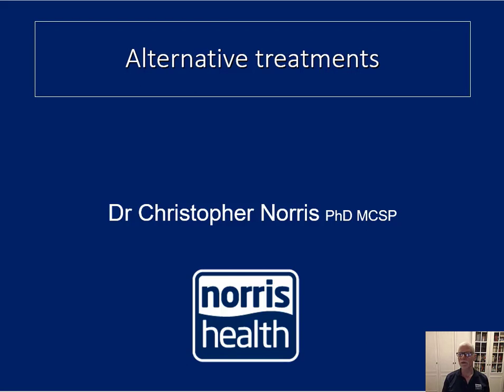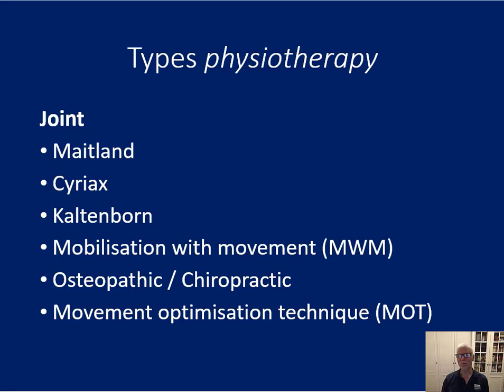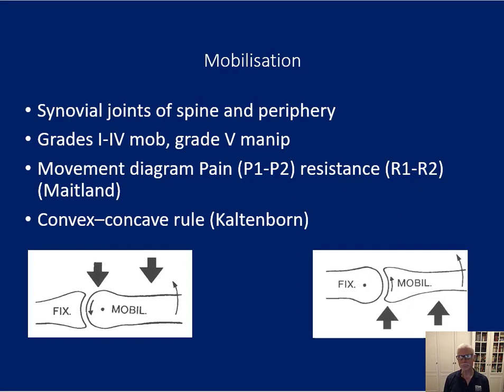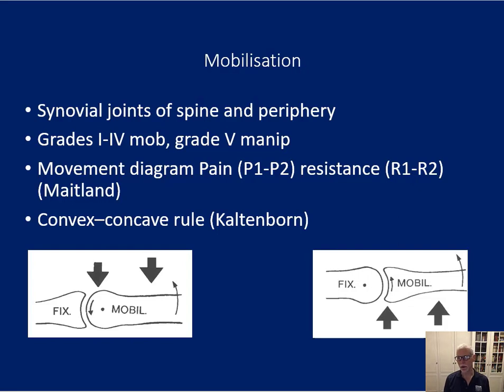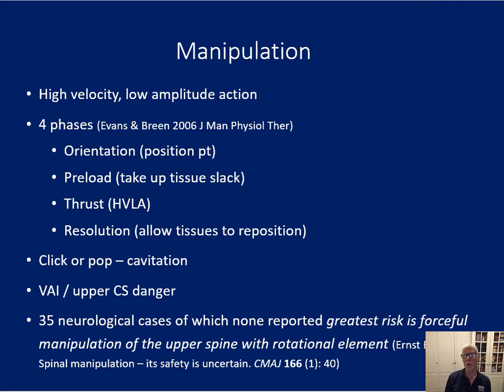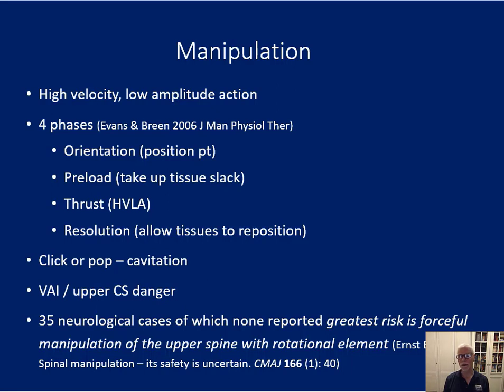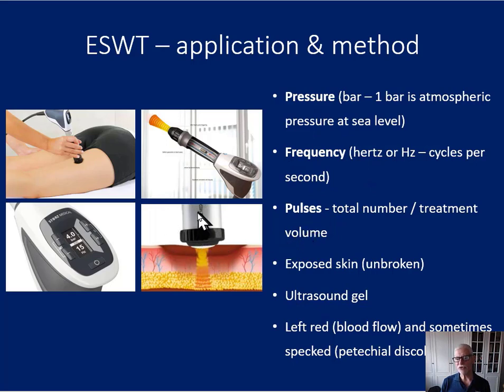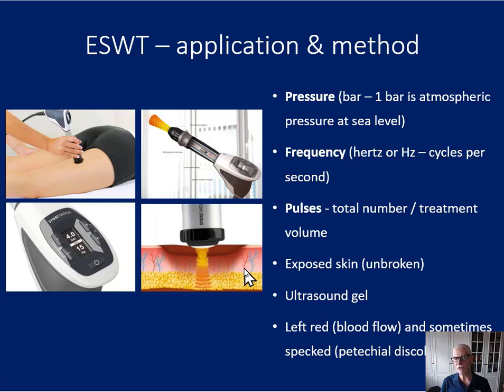Alternative treatments - lecture to Sports Therapy students at Staffordshire University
Introduction and overview of Manual therapy, Dry needling, and Shockwave therapy (ESWT).